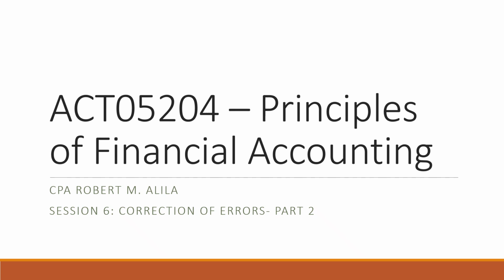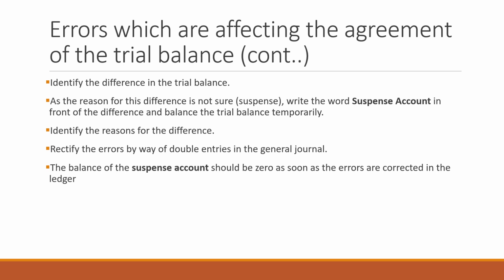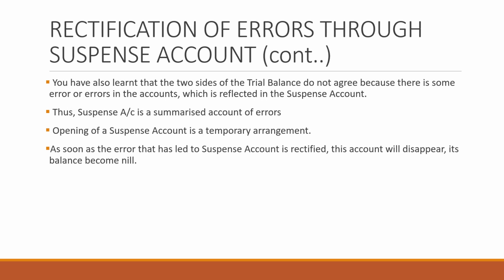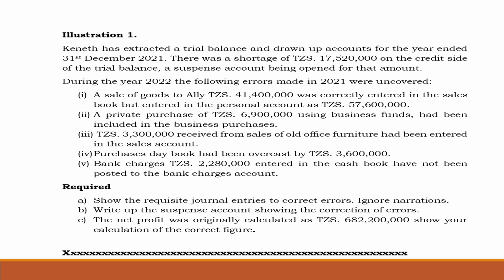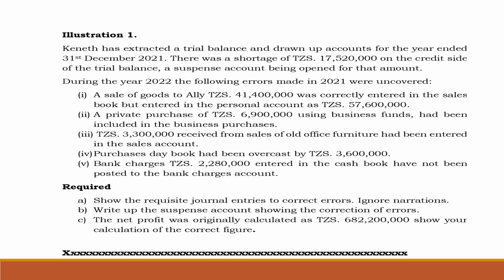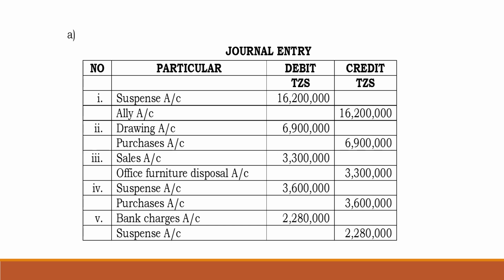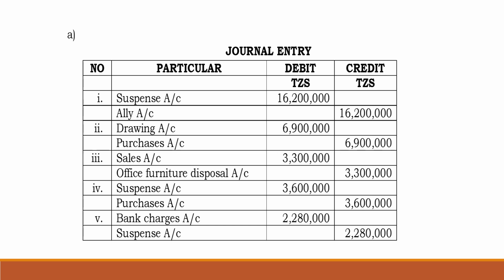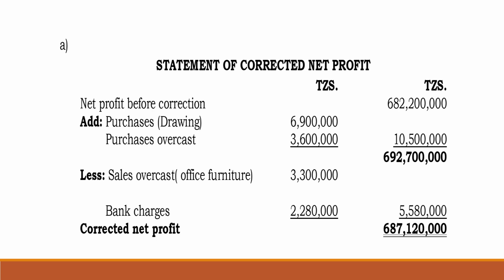CORRECTION OF ERRORS PART 2A1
Errors that do affect the agreement of Trail Balance